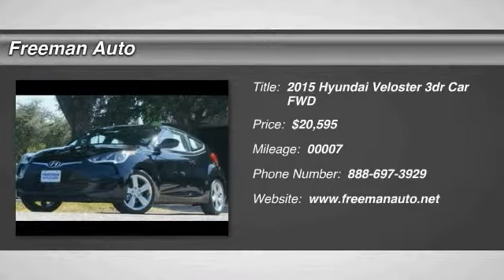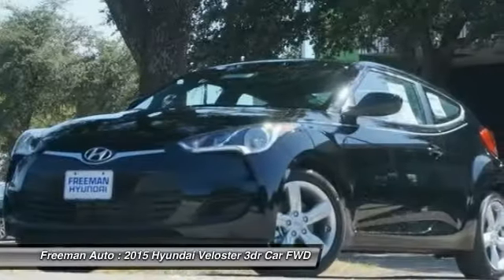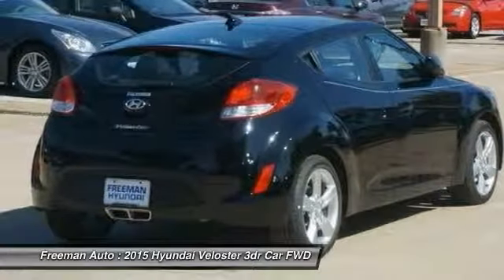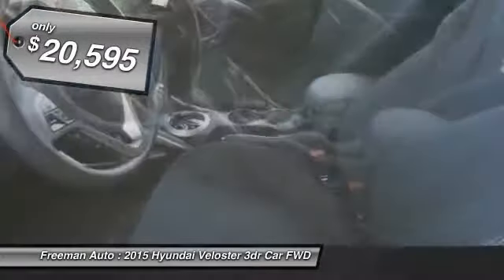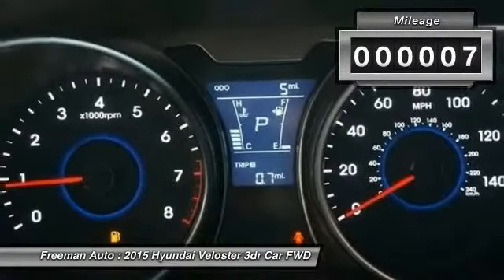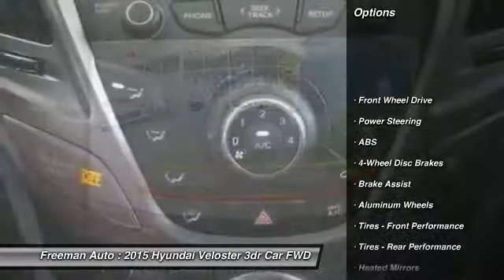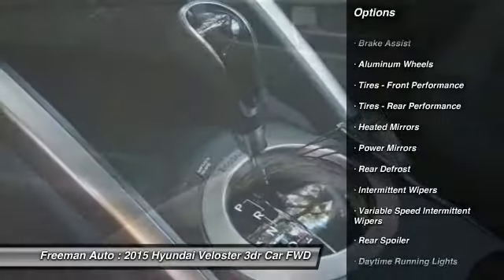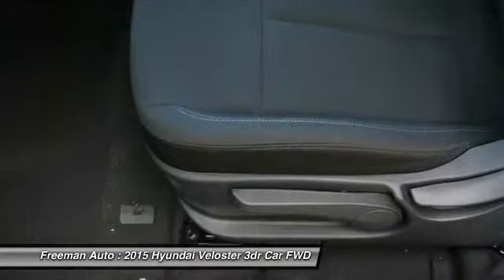2015 Hyundai Veloster Irving TX HFU245057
2015 Hyundai Veloster

Freeman Auto
1840 E Airport Fwy

Looking for the right 3dr Car? Today could be your lucky day. With 7 miles, this Ultra Black Pearl, 2015 Hyundai Veloster equipped with Automatic transmission could be yours. Request more information and set up a test drive right away.